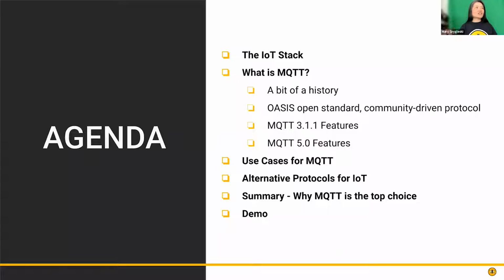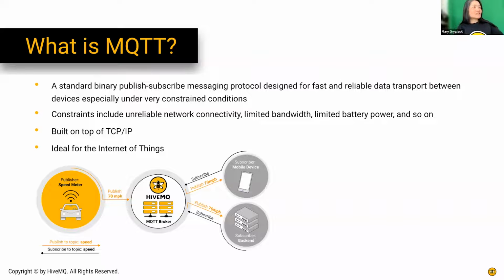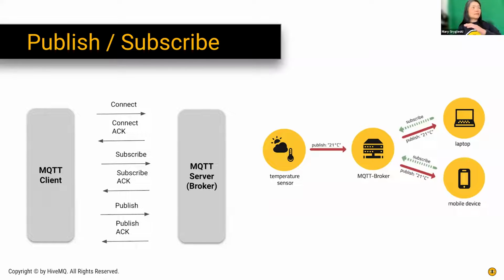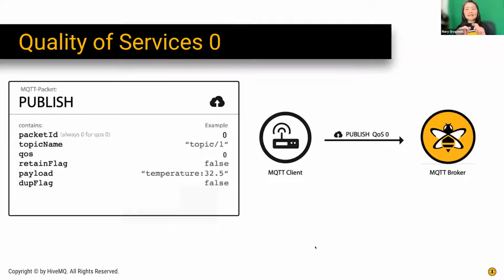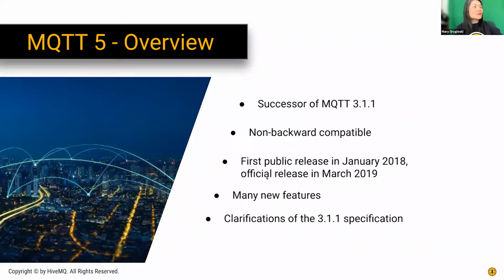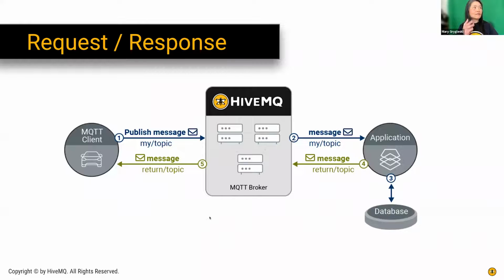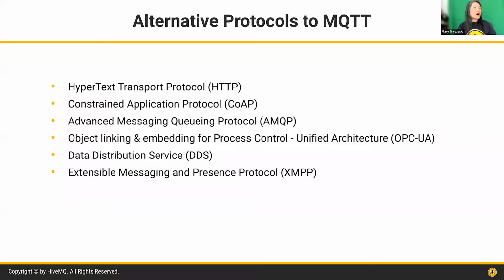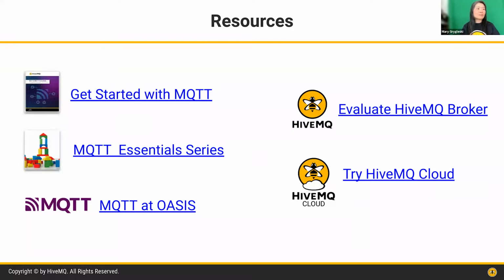Webinar: Back to Basics: An Introduction to MQTT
About this webinar: IoT is becoming more pervasive, and it is a crucial part of digital transformation initiatives across industries. Knowing the essential building blocks can help you in your journey.

The first step towards this journey is learning about the de-facto standard for IoT messaging, MQTT, which helps reliably connect devices and efficiently move data bidirectionally between them even in unreliable networks.

In this webinar, Mary Grygleski walks you through MQTT history, some of the key features of this lightweight IoT protocol, and how it can be used for several IoT and IIoT use cases.

*** Chapters***
00:00 - An Introduction to the Webinar
02:25 - An introduction to MQTT Protocol
07:00 - What is MQTT?
14:12 - Basic Features of MQTT 3.1.1
27: 25 - MQTT 5 Overview
36:32 - MQTT Use Cases